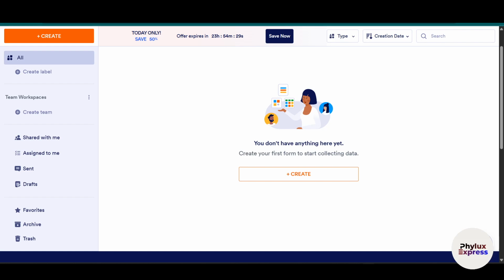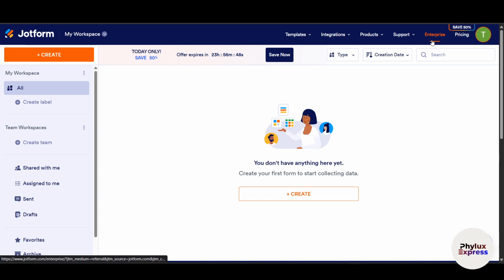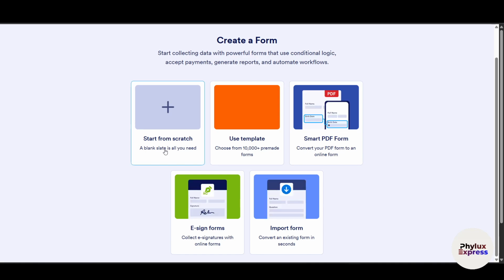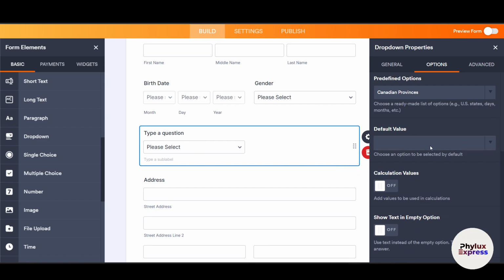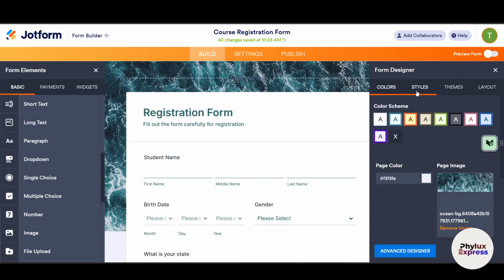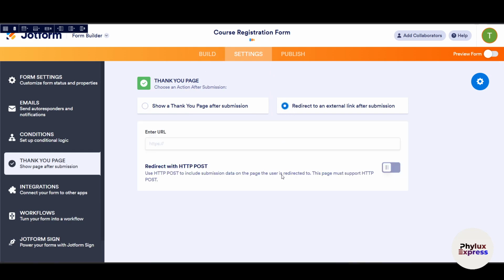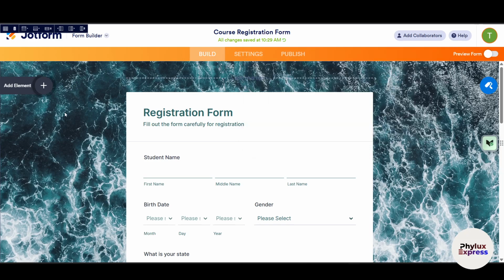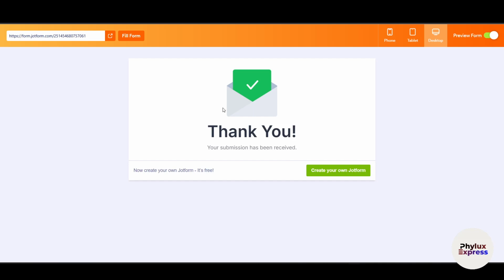JotForm Tutorial for Beginners | How To Use JotForm Step By Step (2025 Guide)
📝 Want to create professional forms and surveys effortlessly? This beginner-friendly JotForm tutorial will guide you step-by-step on how to use JotForm in 2025 to design, customize, and manage online forms for your business or personal projects. Whether you're a small business owner, educator, or event planner, this guide has everything you need to get started.

🔍 What You’ll Learn in This Tutorial:
✅ Setting up your JotForm account and navigating the platform
✅ Creating forms from scratch or using pre-designed templates
✅ Adding fields like text boxes, dropdowns, checkboxes, and file uploads
✅ Customizing form designs with themes, colors, and branding
✅ Tips for collecting and managing submissions efficiently
✅ Best practices for integrating JotForm with tools like PayPal, Google Sheets, and CRM platforms

This guide is perfect for anyone looking to simplify data collection, registration, or feedback processes. With clear instructions, practical examples, and actionable tips, you'll learn how to use JotForm effectively to save time, improve workflows, and gather valuable insights.

🌟 Key Features Covered:

Drag-and-drop editor for effortless form creation
Pre-built templates for surveys, event registrations, order forms, and more
Real-time collaboration tools for team-based projects
Automating workflows with integrations and conditional logic
Enhancing user experience with mobile-friendly and accessible designs